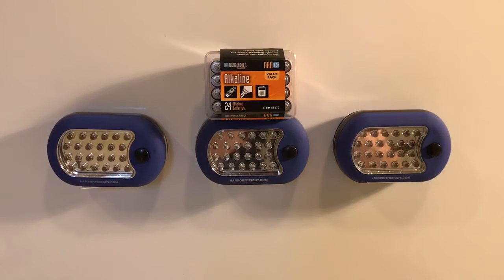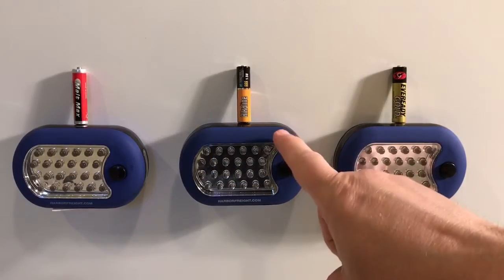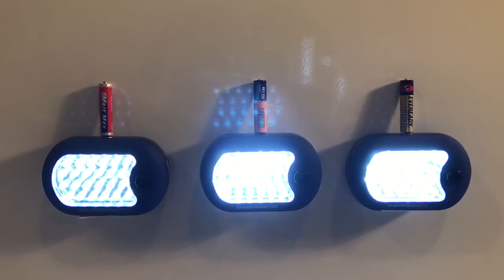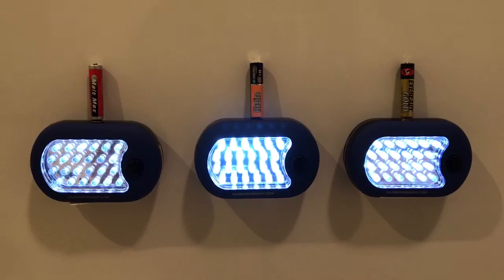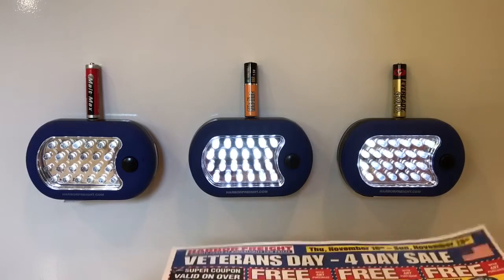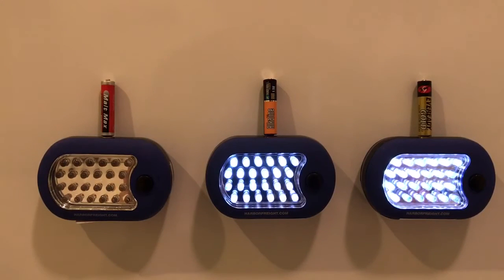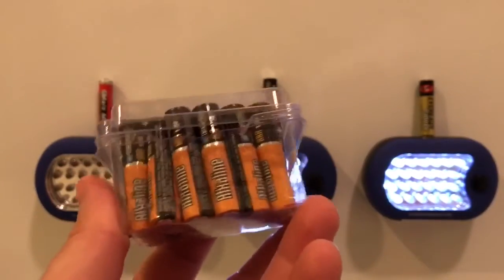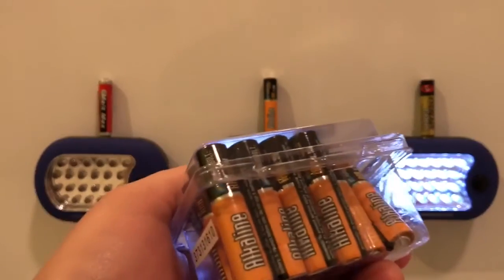Thunderbolt Magnum Alkaline Batteries from Harbor Freight - Item 61270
Thunderbolt Magnum Alkaline batteries are available at Harbor Freight and are billed as having the same endurance as Energizer and other name brand batteries. This test puts the Thunderbolt batteries up against Eveready Gold batteries. This was using the Thunderbolt Alkaline AAA 1.5v batteries - Item 61270 - purchased for $4.99 (24 pack).

Results:

Malt Max heavy duty batteries: Stopped producing usable light at 15 hours. Completely died at 43 hours

Thunderbolt Alkaline AAA: Produced the brightest light of all the flashlights from the start of the test until around 48 hours, at which time the Eveready Gold batteries producted a brighter light. Thunderbolt's died completely at around 108 hours.

Eveready Gold Alkaline batteries held up exceptionally well, but were out performed during the peak power phase (point from start-till the flashlights started dropping off in performance). Their duration was amazing. They didn't die completely until 149 hours. you read that correctly - 149 hours! Giving them the longest endurance of the batteries tested. After the Thunderbolt batteries started to fade the Eveready produced noticeably brighter light for the duration of their output.

Conclusion: If purchased at the sale price of $4.99, the Thunderbolt's are an exceptional value and perform well, though the Eveready proved to have far better duration. One note is that the Eveready (and other name brand) batteries have a 10-year shelf life. The Thunderbolt's do not have a specified shelf life, so it is unclear how well an older Thunderbolt battery would perform.

One unexpected takeaway from this experiment is that the 'Free' Harbor Freight 27-LED flashlights (item #67227) are excellent emergency lights to have around the house. When loaded with alkaline batteries they should provide usable light for days using all 27 LEDs. If in an emergency and short on batteries the 3 LED setting would likely be useful for weeks. I now keep one in every room. At the next power outage I'll have no shortage of light.